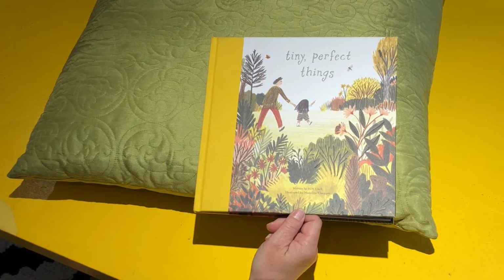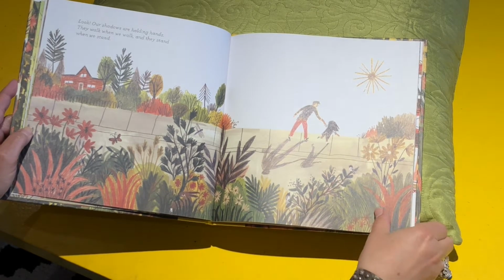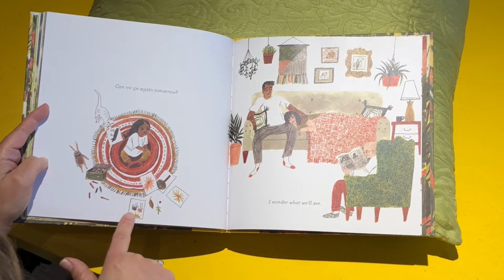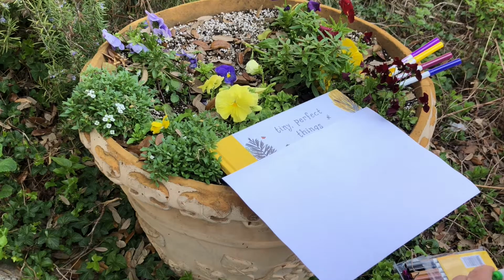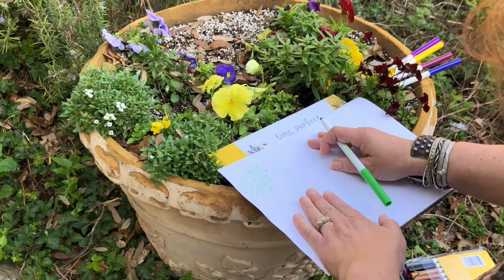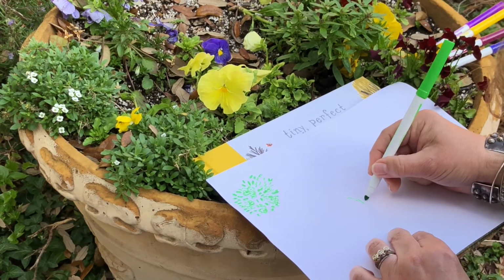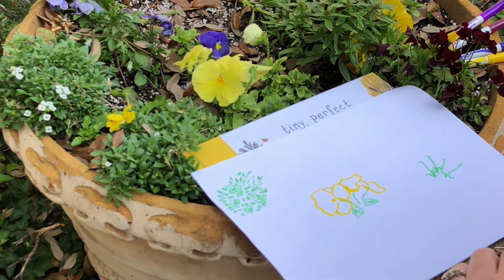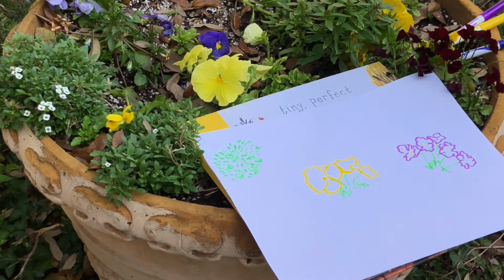ArtTales - 'Tiny, Perfect Things' by M.H. Clark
The Museum is closed so we’re bringing ArtTales with Annie online to you! Instead of ArtTales occurring every other Wednesday we bumped up our programming to every Wednesday. Our videos will be posted on our website, Facebook and YouTube at 10am. ArtTales is geared for ages 3-5 but anyone can join in! Listen to a beautifully illustrated story followed by a fun art activity. We would love to see your masterpieces you’ve created at home, be sure to tag us! We will be featuring a few of your creations online!

Art Supplies needed for Art Activity: Paper and pen, pencil, crayons or markers.

Visit our Museum from Home page for more online programs.

The book we’re reading: ‘Tiny, Perfect Things’ by M.H. Clark